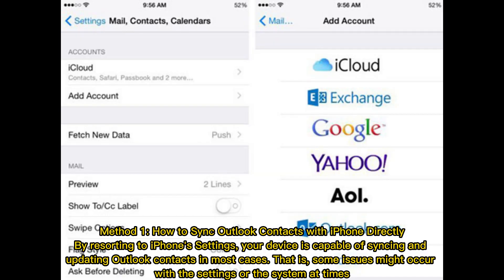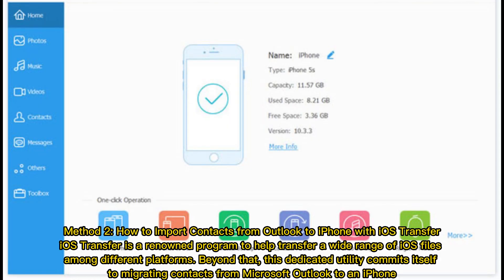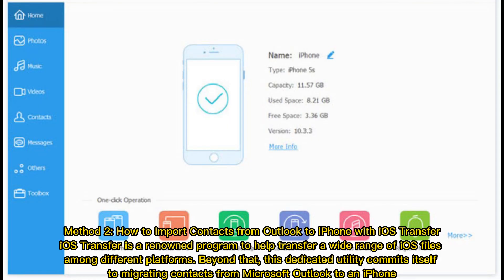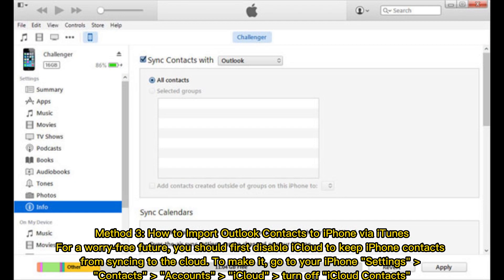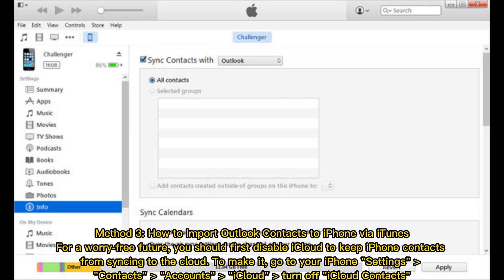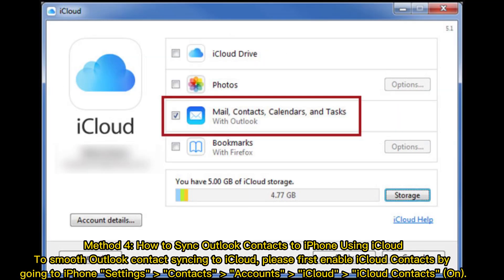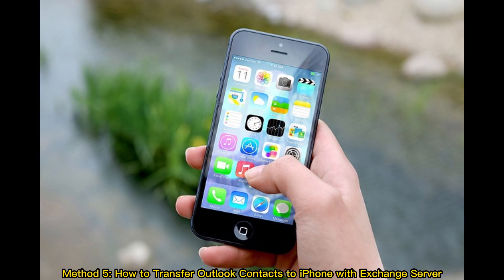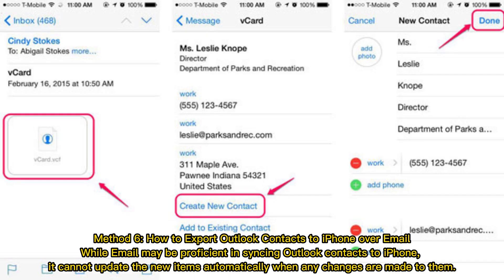4 Simplest Ways to Sync Outlook Contacts with iPhone 14/13/12/11/X/8/7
Have no idea how to import contacts from Outlook to iPhone 14/13/12/11/X/8? Focus on this video to learn the 6 great ways to sync Outlook contacts with iPhone. Then pick your wanted one to make it.